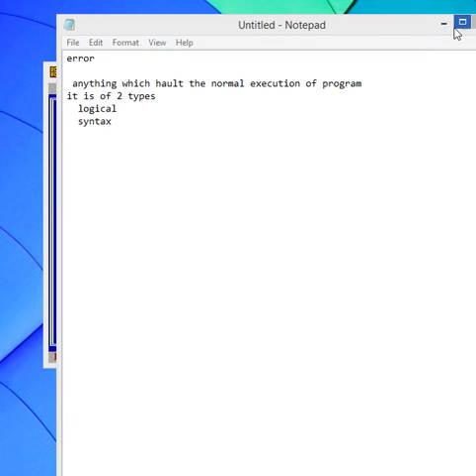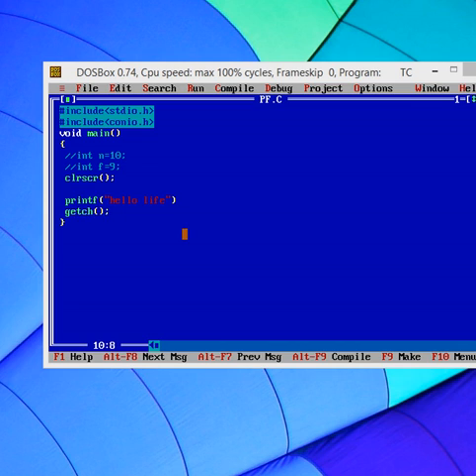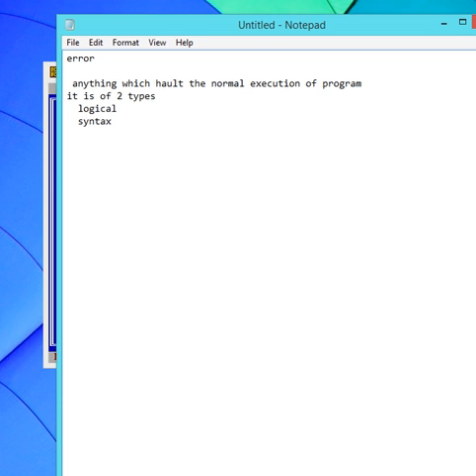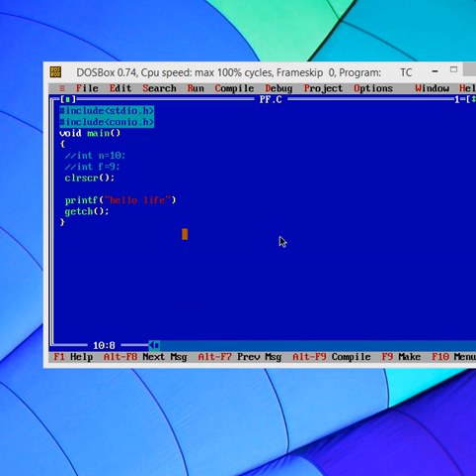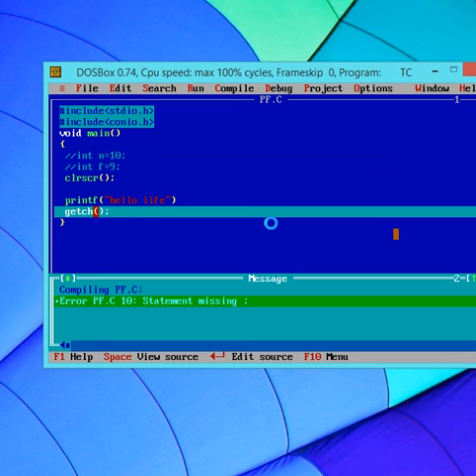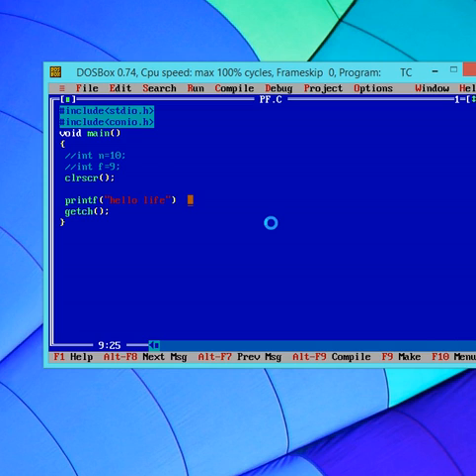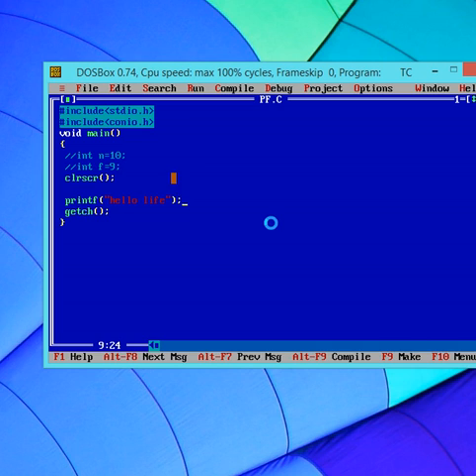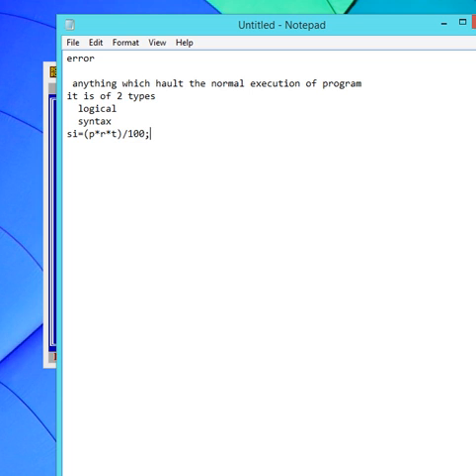Types of error in C-language